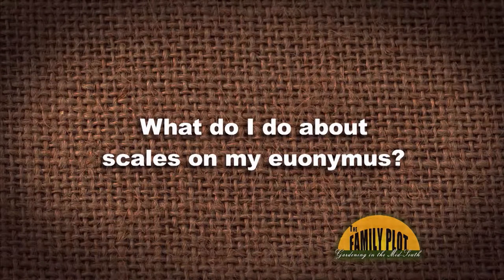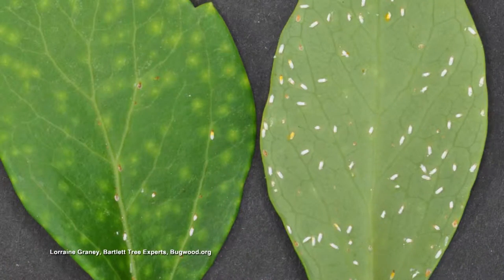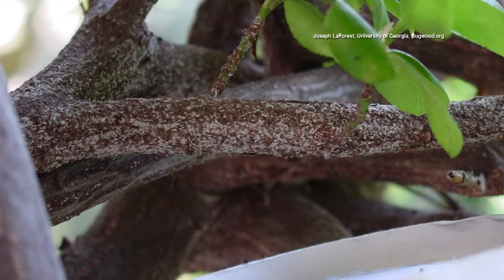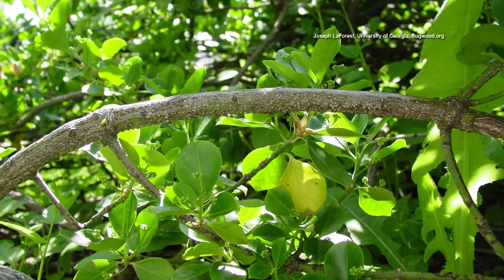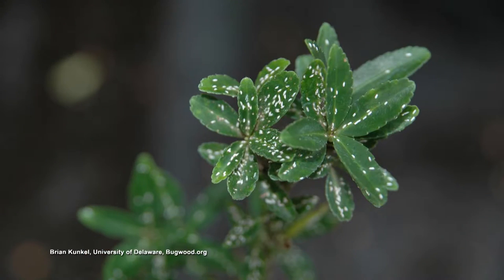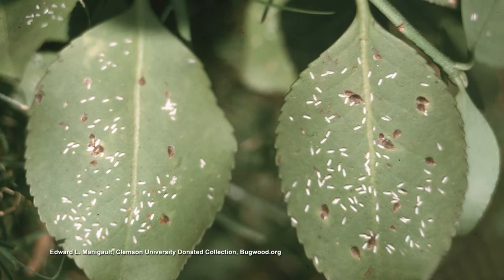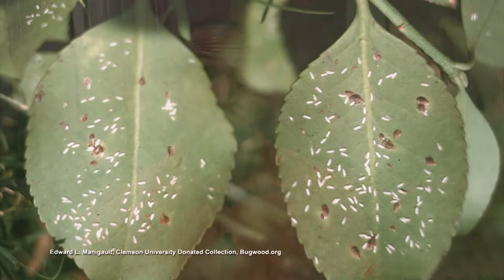Q&A - What do I do about the scales on my euonymus?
The euonymus plant has the scale named after it. They are common on the plant. There are two generations per year. To control the scale use dormant oil with good coverage. If the dormant oil does not adequately control the scale you can use a systemic insecticide like imidacloprid. There are resistant varieties of euonymus that are less likely to become infected.